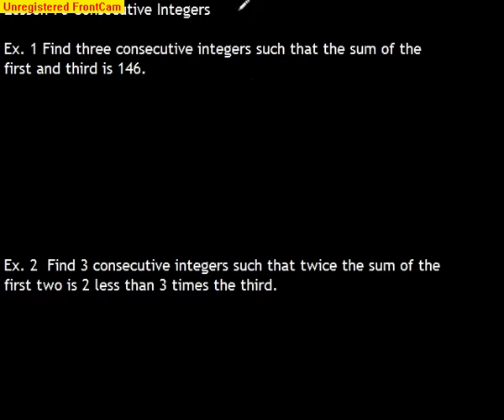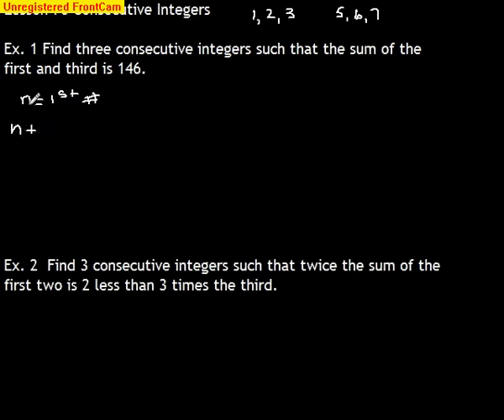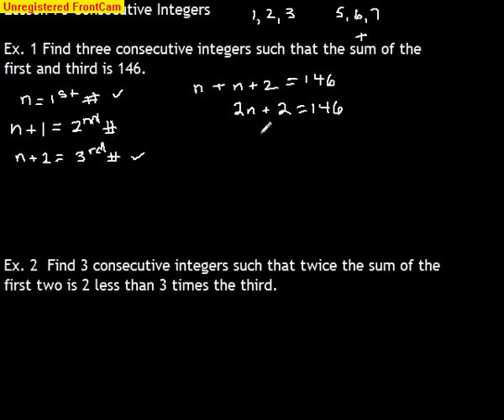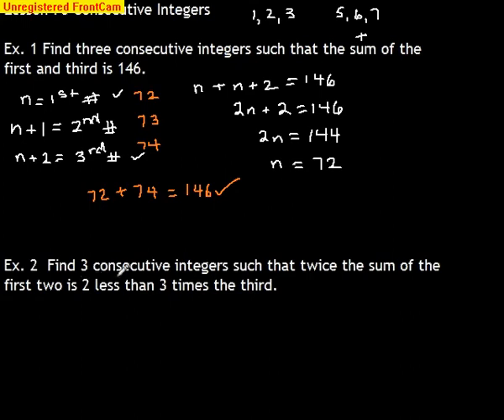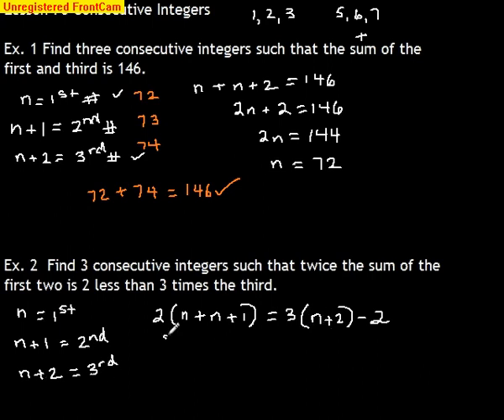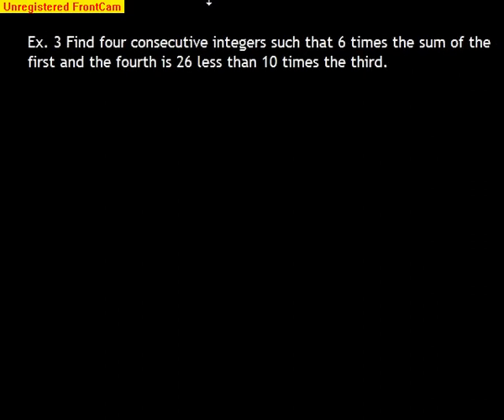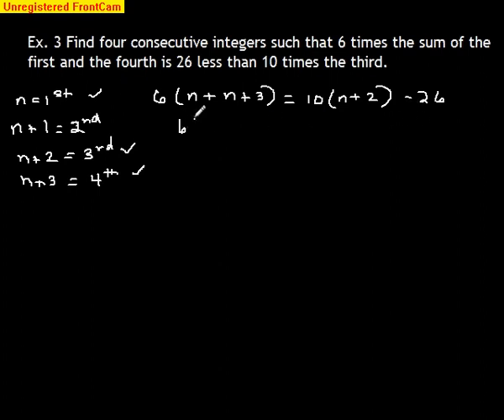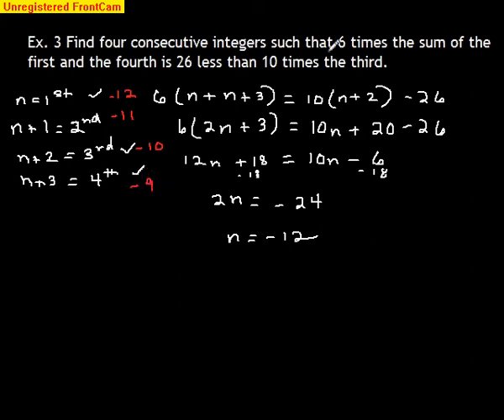Alg1 Lesson 76